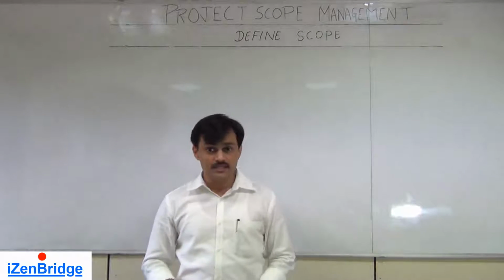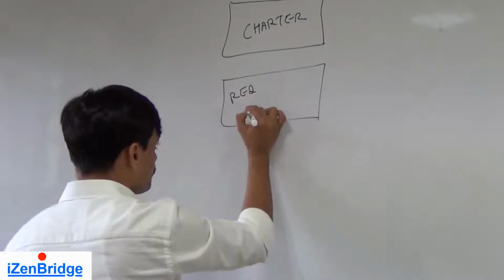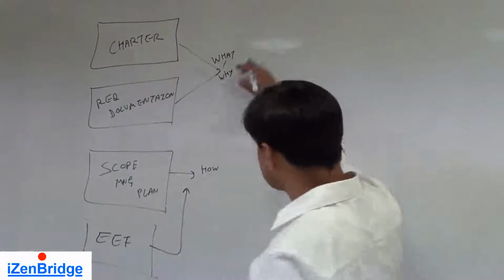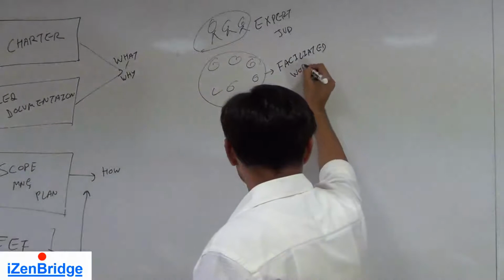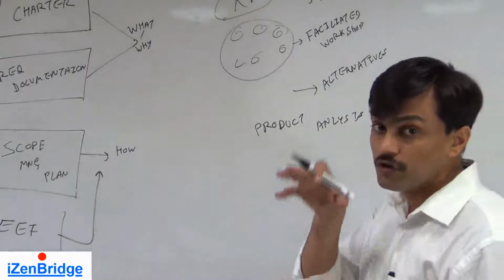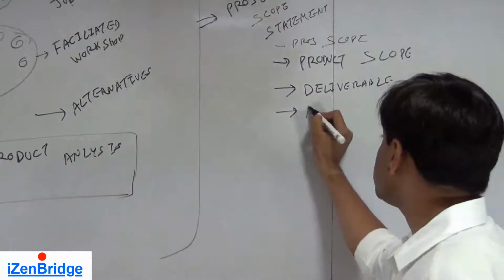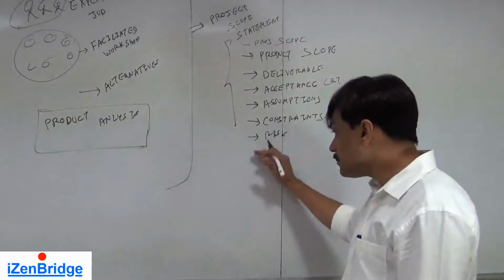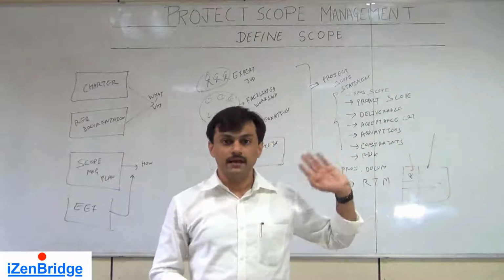PMP® | Define Scope | Project Scope Management | Lesson 5 | Part 4 of 7